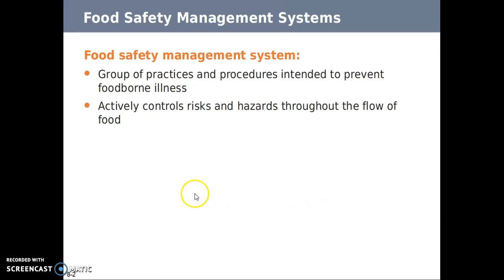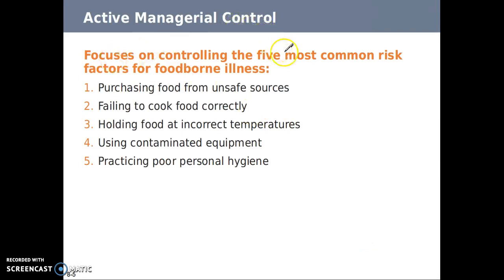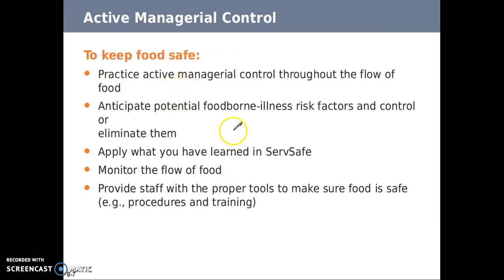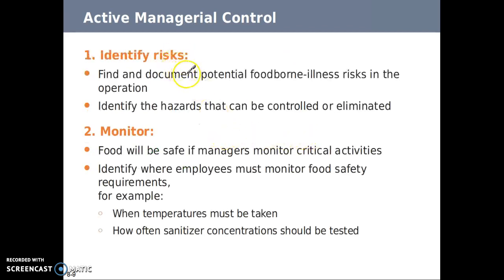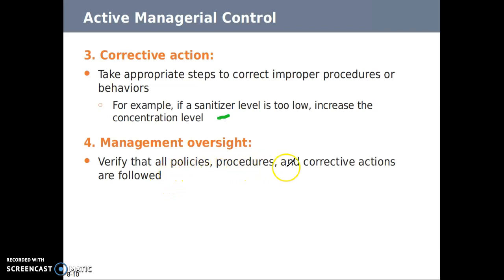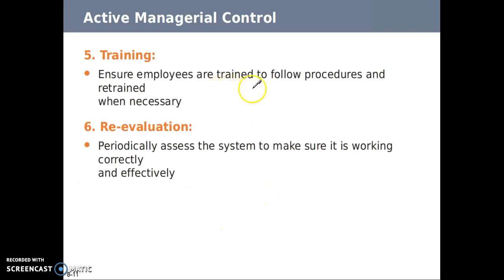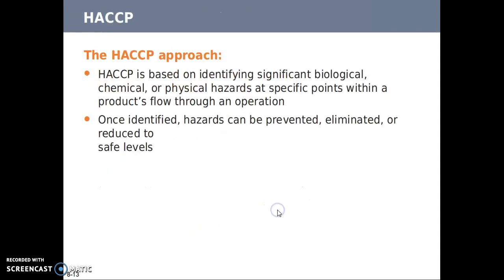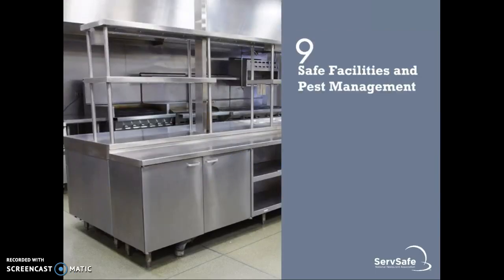Chapter 8 complete